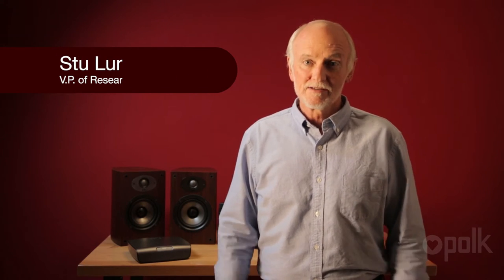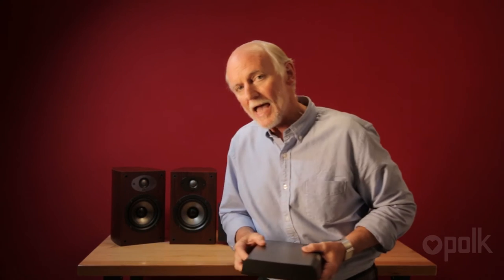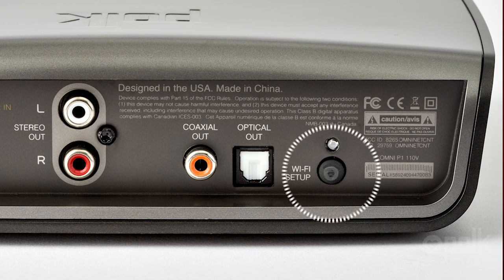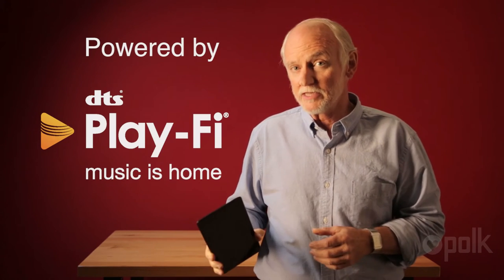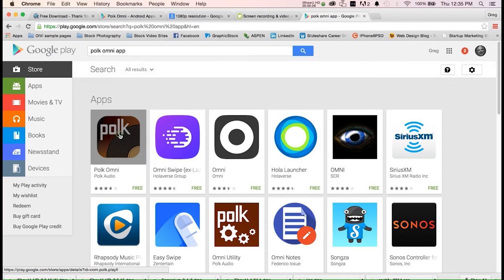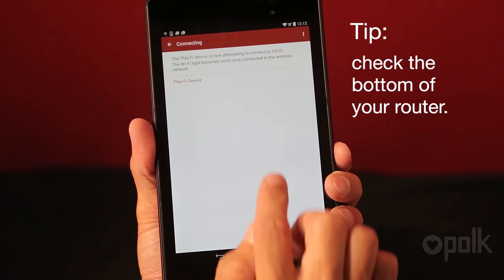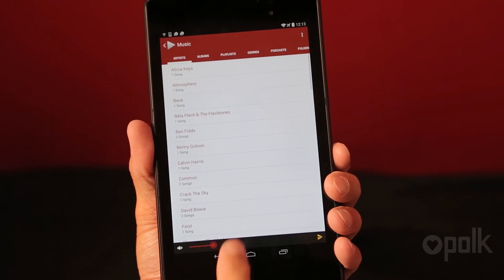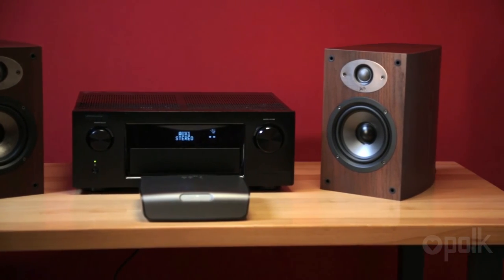How to Set Up the Polk Omni P1 Wireless Adapter - Android Device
Learn how to set up and connect the Polk Omni P1 Wireless Adapter on your home's Wi-Fi network for your Android device to enjoy rich, detailed audio in minutes. And, get more information about registering your product, extended warranties, software updates, exclusive Polk Audio sales and more special announcements.